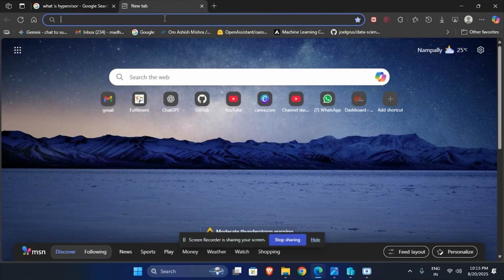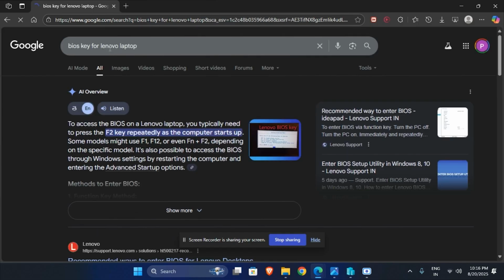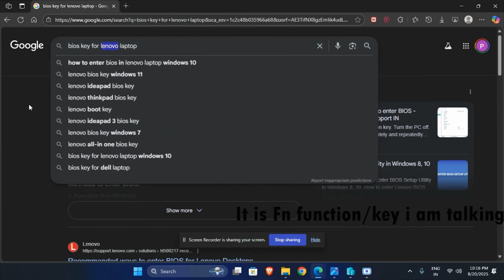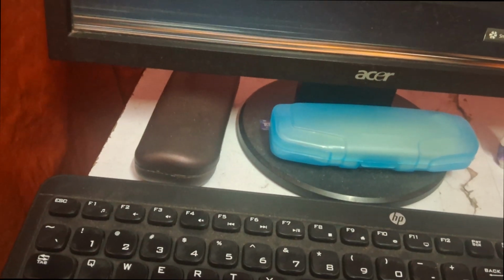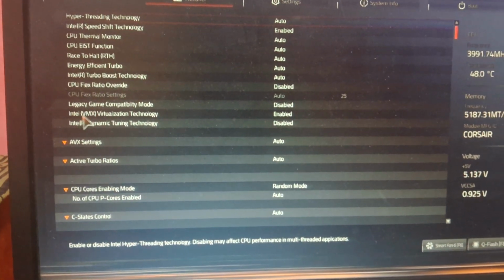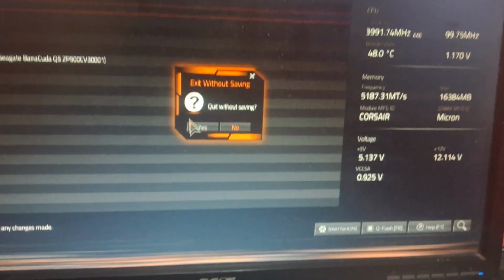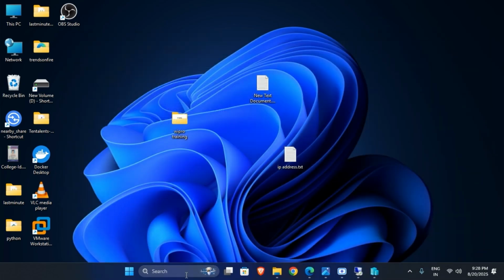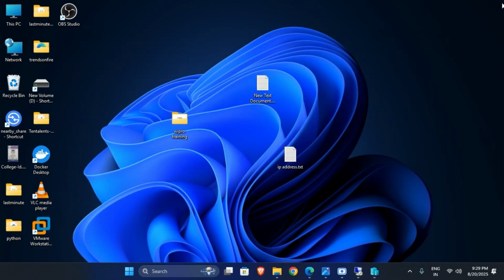How to enable virtualization in bios in dell/lenovo? | PART 8 | Hyper V installation in your PC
In this video showed how to enable virtualization from bios and install hyper v in your system.

watch both File server videos here:
PART 1-file server:

commands
1. To check the name of the machine: hostname
2. To change the name of the machine: sysdm.cpl
3. To check ip details in brief: ipconfig
4. To check all the ip details: ipconfig /all
5. To change dynamic ip to static ip: ncpa.cpl
6. To go to Sconfig tools: sconfig